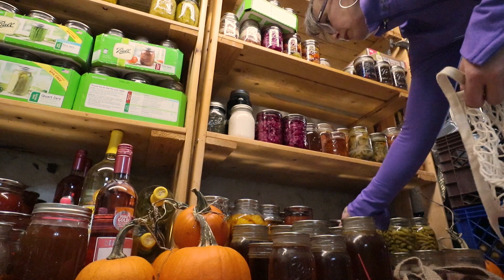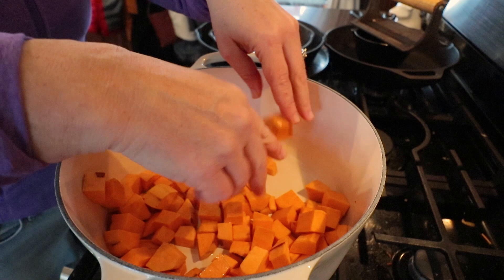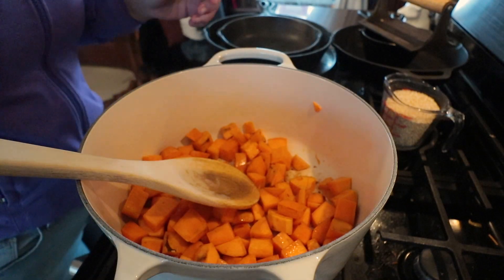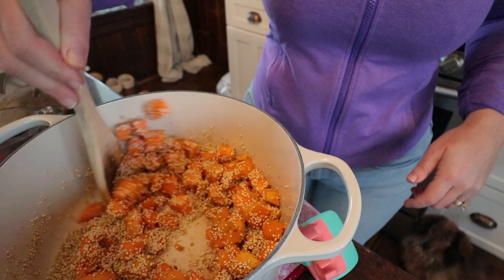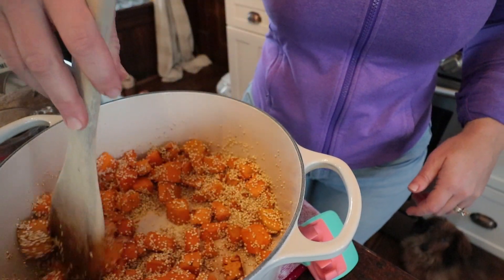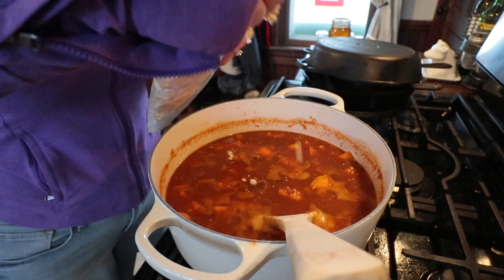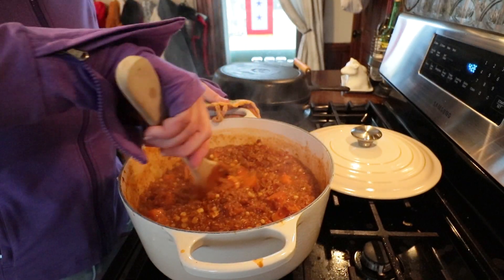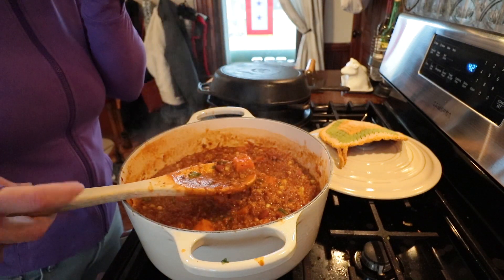Sweet Potato Chili | Pantry Meals!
For dinner I thought I would show you how to make a hearty Sweet Potato Chili and incorporate how we use our preserved food to cook meals at home.  This is a new chili recipe I found on pinterest and don't make my mistake use the extra jar of broth!  Hope you enjoy another dinner with us here at That 1870s Homestead.
- Todd and Rachel